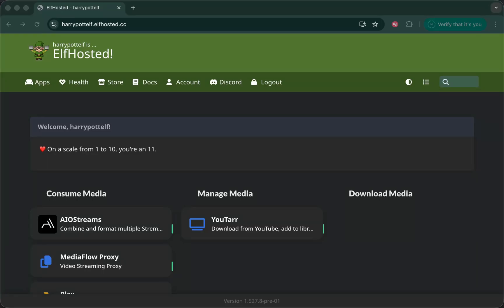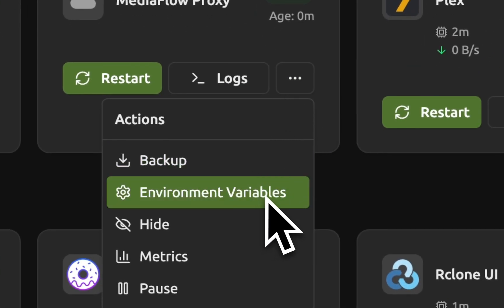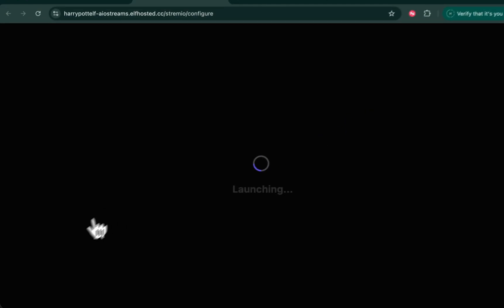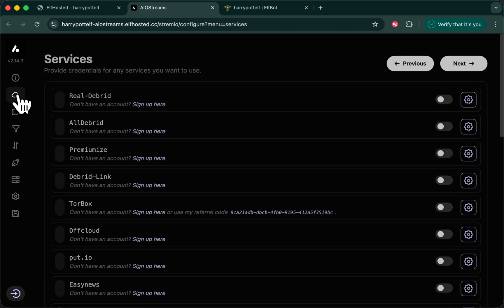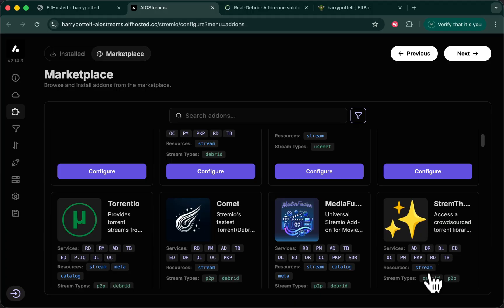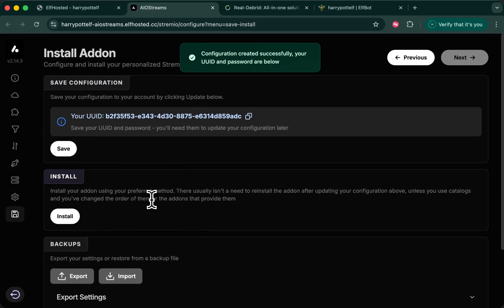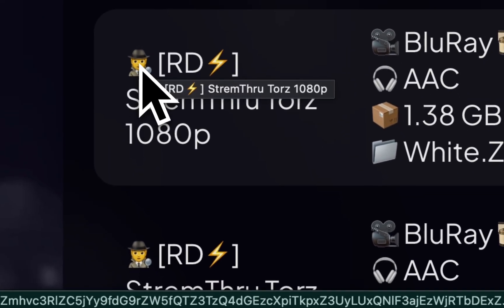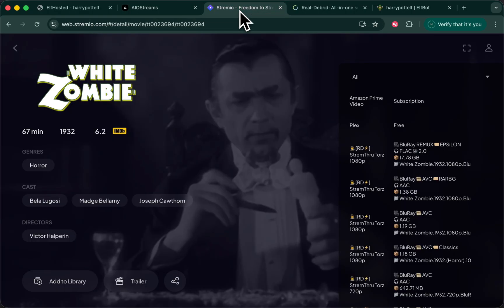Setup AIOStreams with MediaFlow Proxy (on ElfHosted)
This video demonstrates how to setup AIOStreams with MediaFlow Proxy (on ElfHosted)